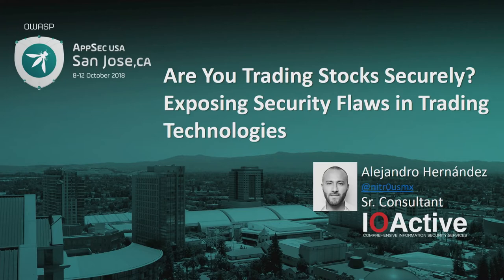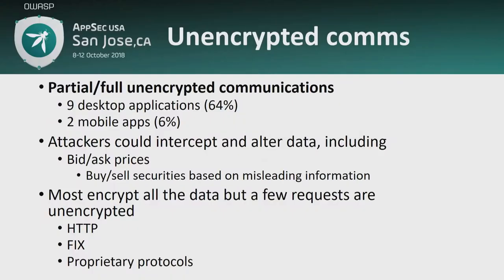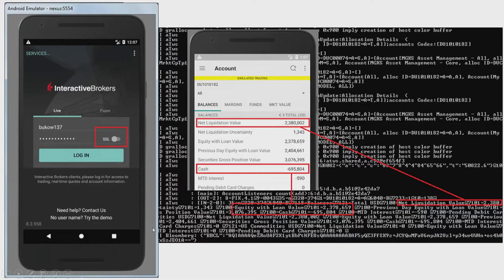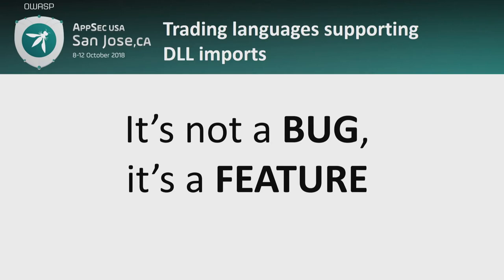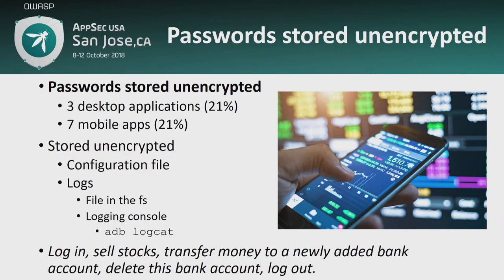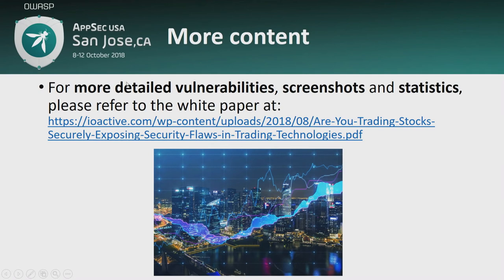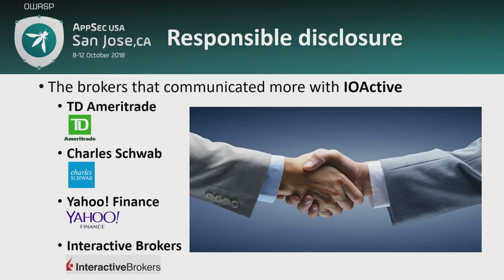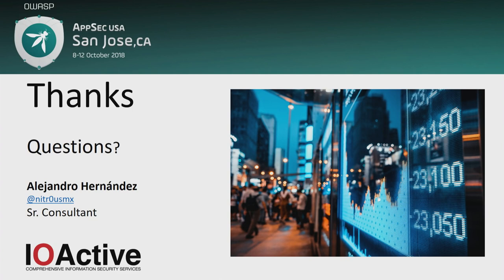Exposing Security Flaws in Trading Technologies - Alejandro Hernandez - AppSecUSA 2018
Are You Trading Stocks Securely? Exposing Security Flaws in Trading Technologies

With the advent of electronic trading platforms and networks, the exchange of financial securities now is easier and faster than ever; but this comes with inherent risks. Nowadays not only rich people can invest in the money markets, but also anyone with as little as $10 could start trading stocks from either a website, a desktop application or a mobile phone

The problem is that this area of the fintech industry has not been fully under the cybersecurity umbrella. Sometimes we assume that a product is secure by its nature, such as technologies that are used to trade hundreds of billions per day, but security testing tells us a different story.

In this talk, vulnerabilities that affect millions of traders will be shown in detail. Among them are unencrypted authentication, communications, passwords and trading data; remote DoS that leave the applications useless, weak password policies, hardcoded secrets, poor session management, etc. Also, many of these applications lack of countermeasures such as SSL certificate validation and root detection in mobile apps, privacy mode to mask sensitive values, anti-exploitation and anti-reversing mitigations

Moreover, the risk of social trading will be discussed too as well as how malicious expert advisors (trading robots) and other plugins could include backdoors or hostile code that would be hard to spot for non-tech-savvy traders.

The analysis encompassed the following platforms, which are some of the most used ones:
- 30 Websites (7 focused on cryptocurrencies)
- 17 Desktop applications
- 34 Mobile apps

Finally, the gap between the security in online banking vs trading technologies will be clearly observed. There's still a long way to go to improve the security of the trading ecosystem, but the wheel is already invented and common security countermeasures could be applied.

Speaker
Alejandro Hernandez
Sr. Consultant, IOActive
Alejandro Hernandez is a security consultant who works for IOActive, where he has had the chance to work in companies in different countries including Mexico, South Africa, Germany, China, Netherlands, United States, South Corea and England.